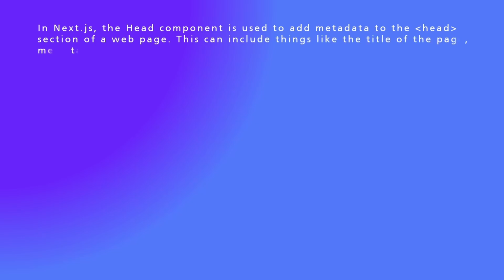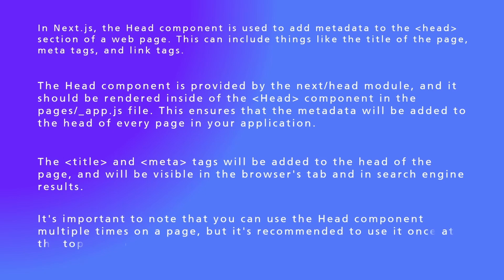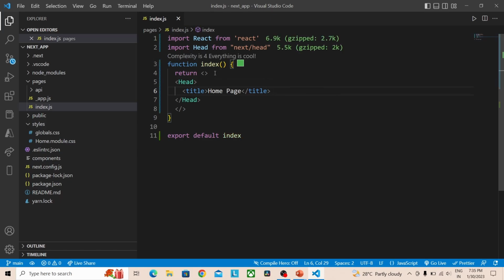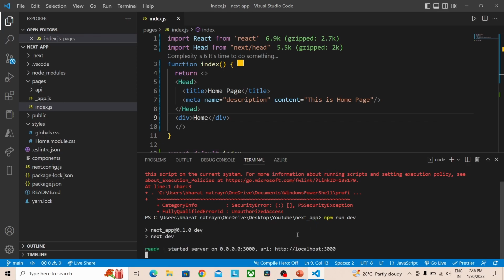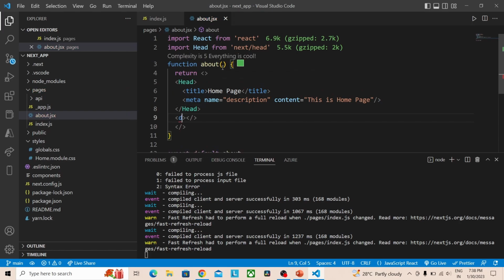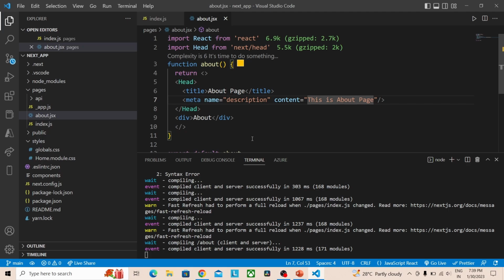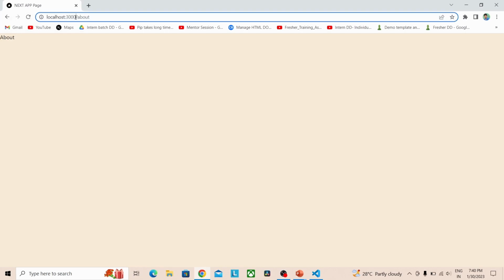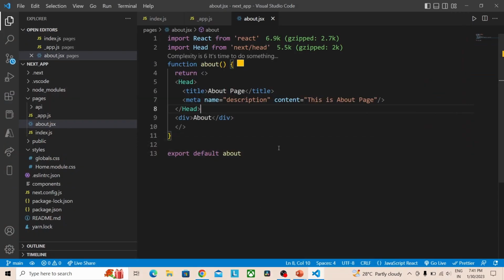NEXT.JS TUTORIAL #37 HEAD COMPONENTS IN NEXT.JS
NEXT.JS TUTORIAL #37

The Head component is a built-in component provided by NextJS. We can add any element like we were adding in the head component of HTML. If you know HTML and CSS well then NextJS will be easy for you to learn. To keep everything simple they have taken some components like HTML.